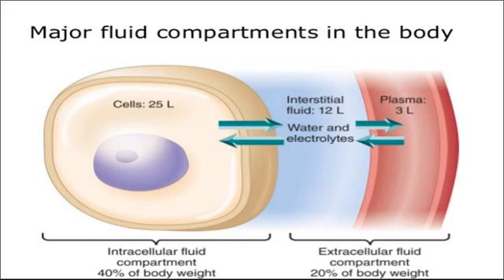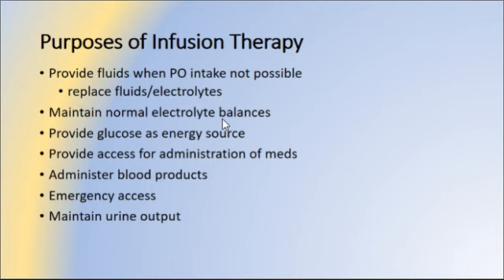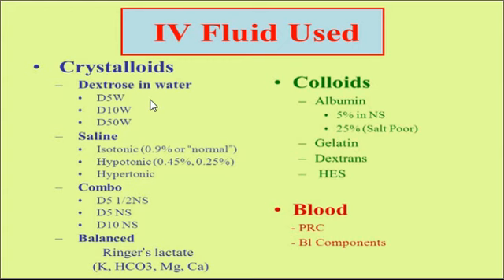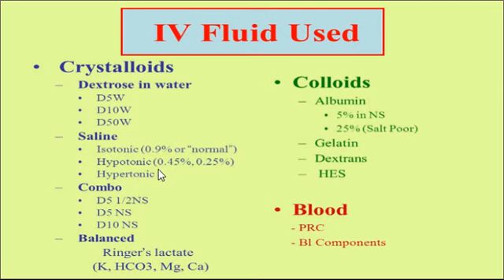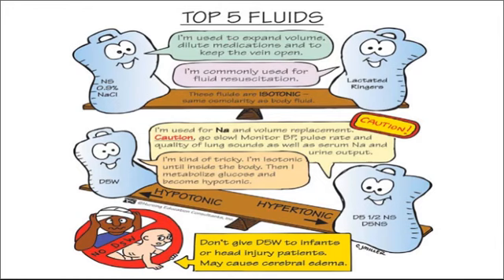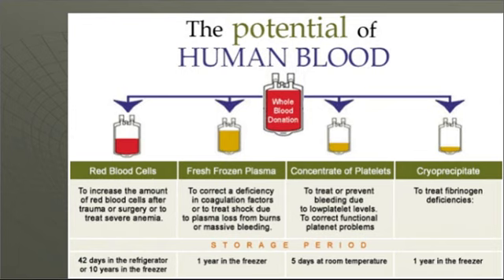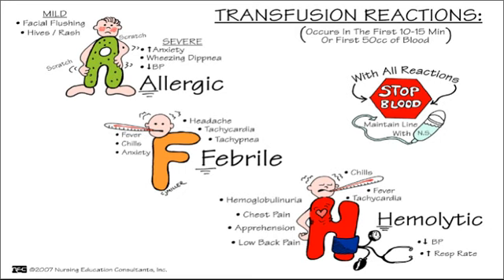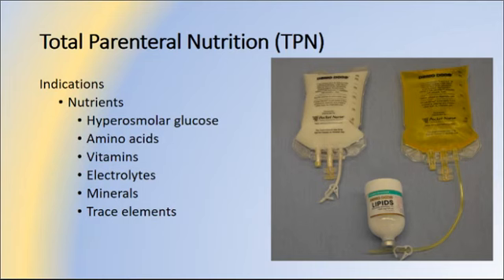NUR345 Parental F & E Recorded Lecture